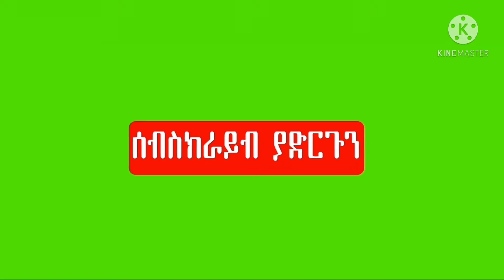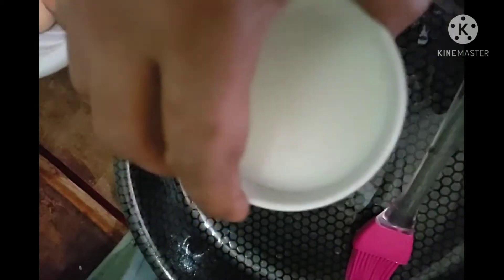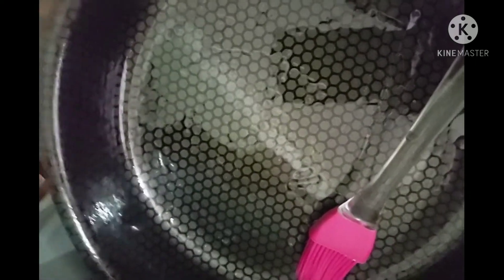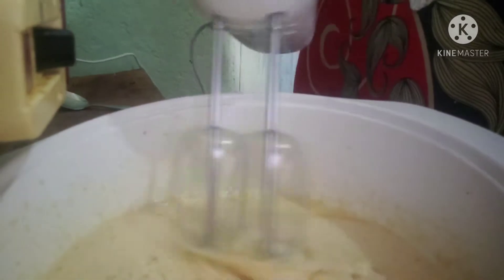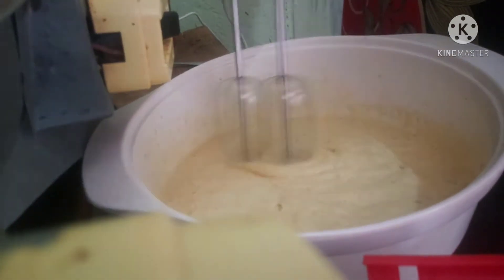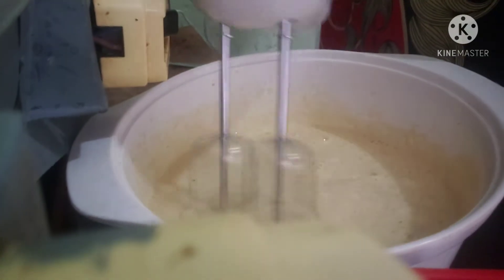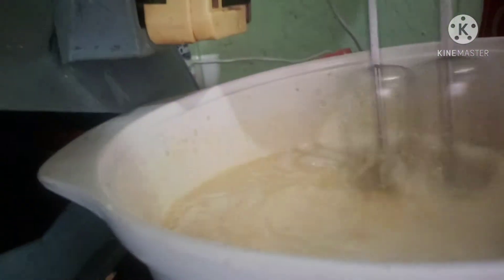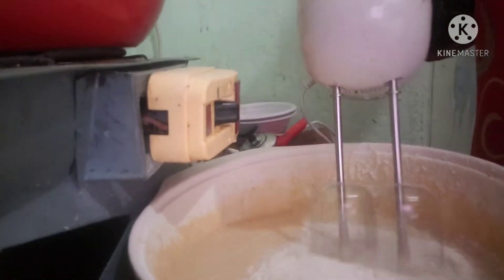ምርጥ ጣፋጭ እና ተቆራጭ ኬክ በቤት ውስጥ ebs tv#zola tube#yetenbi#seifu ebs#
3 እንቁላል
1ኩብ ዘይት 1 ኩብ ወተት
1ኩብ ስኳር፣2 ኩብ፣ዱቄት
ባኒላ ጨው ቤክንግ ፖውደር